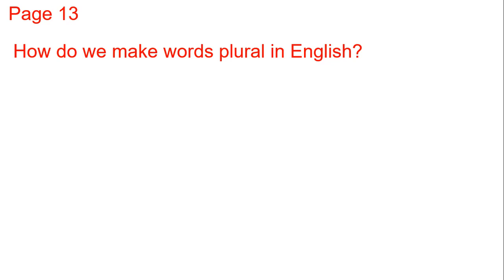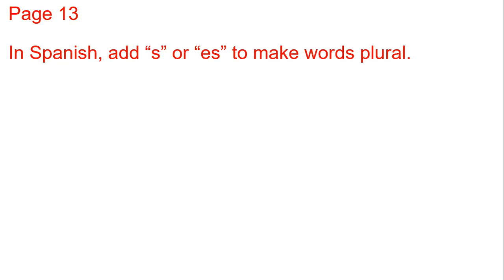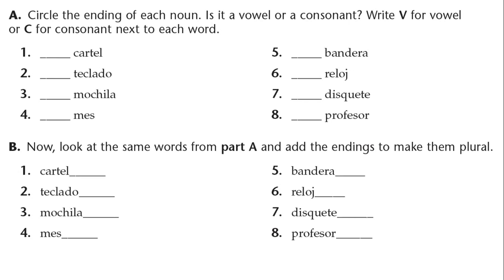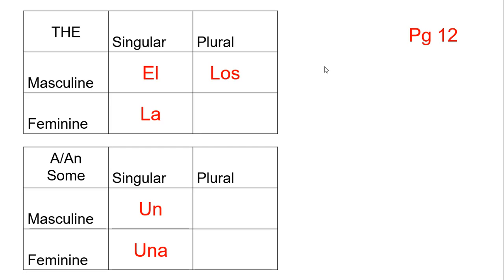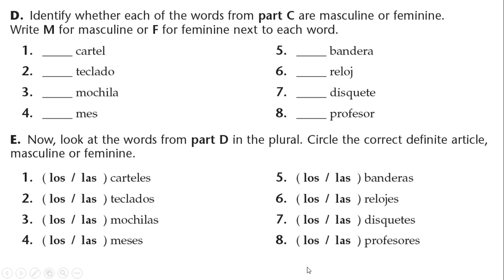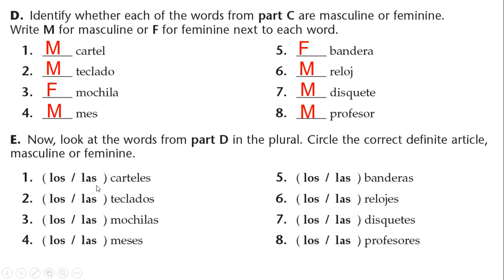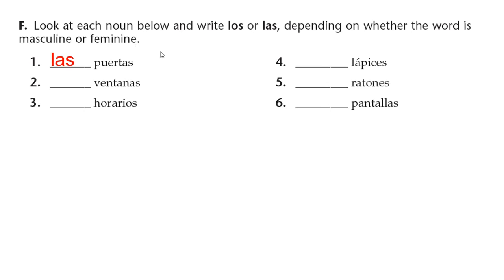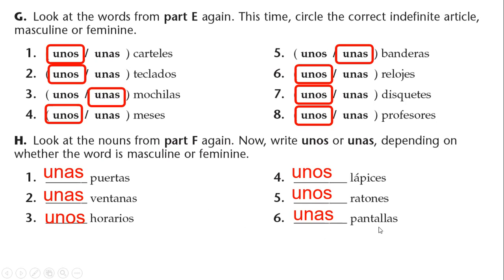Plurals of Nouns